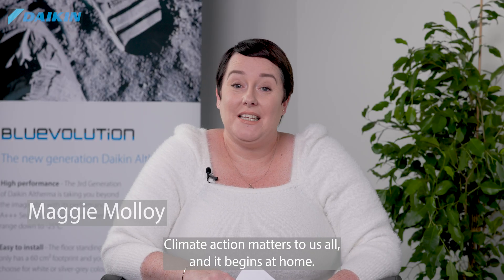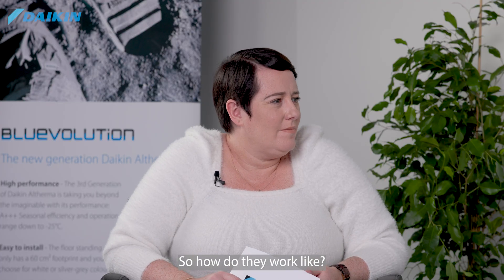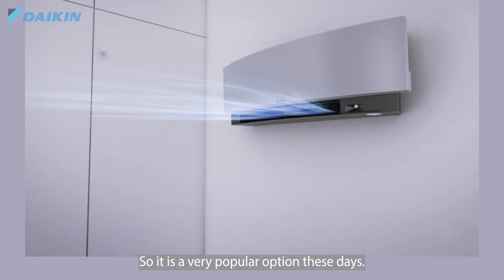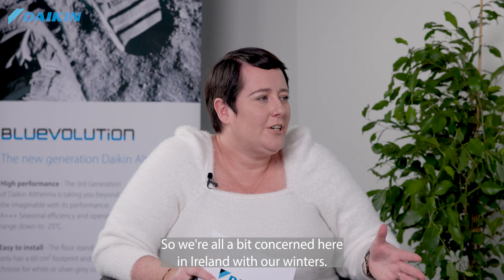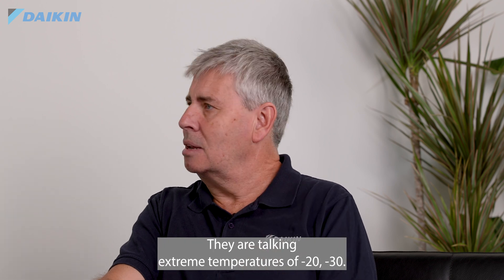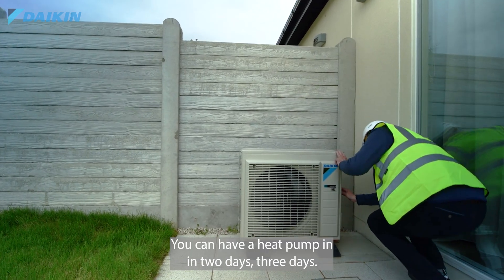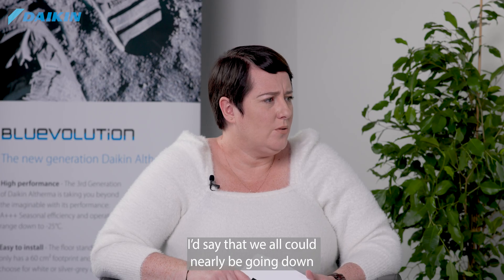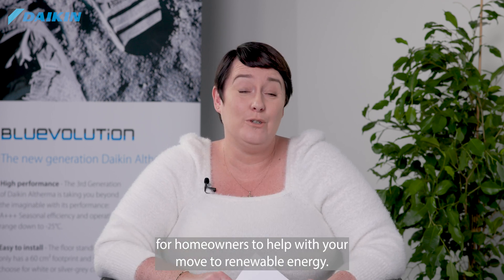Everything you need to know about heat pumps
Welcome to "Daikin Delves In" a brand-new 3-part series from Daikin Ireland - your gateway to understanding heat pumps as a renewable energy solution for your home.

In Episode 1: Everything you need to know about heat pumps - our host Maggie Molloy is joined by Daikin Consultant for Residential Heating Ian Killoch – they explore what heat pumps are and how they work, help you discover if they're right for your home, you’ll learn about energy efficiency and the benefits of year-round heating.

Episode 2: Everything you need to know about supports for homeowners - will cover the grants available and the types of homes heat pumps can be fitted in with host Maggie chatting to Helen Williams, National Retrofit Programme Manager, SEAI and Daikin expert, Retrofit Manager, April McHale.

Episode 3: Everthing you need to know about assessments and installations - shares insights on getting a BER assessment for your home with Energy Consultant Mark Shirley from 2eva joining host Maggie Molloy and Martin Evans, Daikin Senior Engineer who shares details on the heat pump installation phase.

Both episodes will go live in the coming weeks.